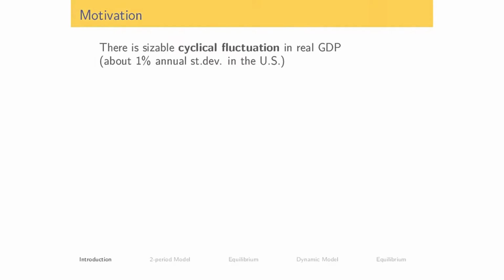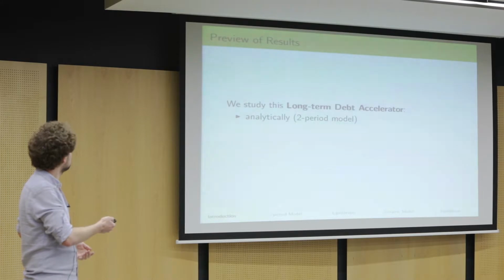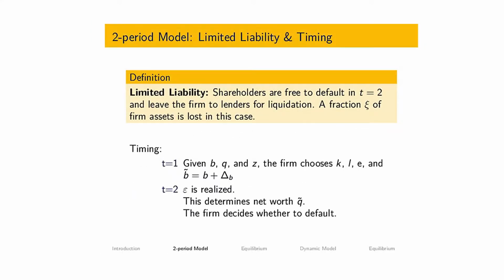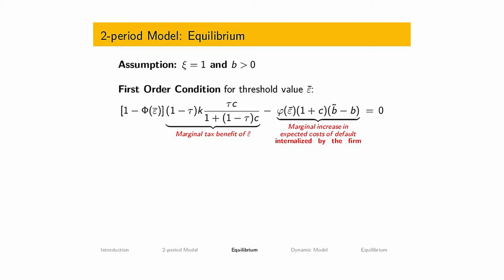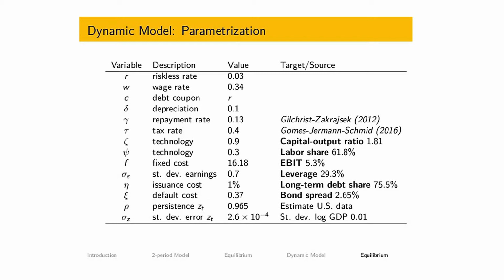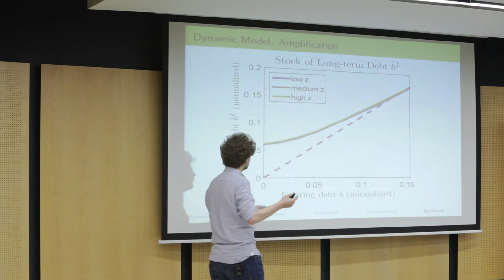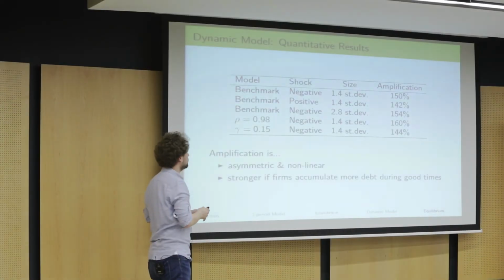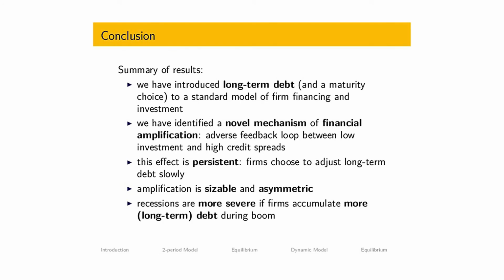Joachim Jungherr (MOVE-Institut d'Anàlisi Econòmica) "The Longterm Debt Accelerator"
IV Winter Macroeconomics Workshop in Bellaterra. Organaisers: Tim Kehoe (University of Minnesota), Albert Marcet (ICREA-IAE-CSIC, MOVE, UAB and BGSE) and Raul Santaeulalia-Llopis (MOVE –UAB and BGSE)